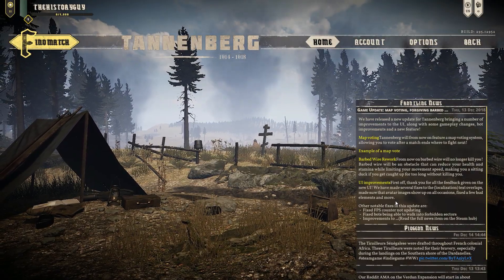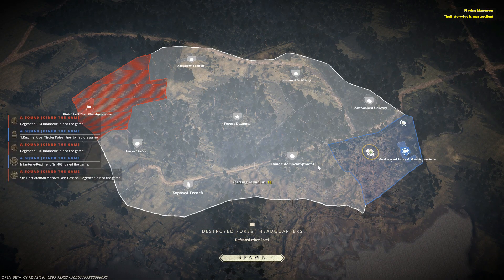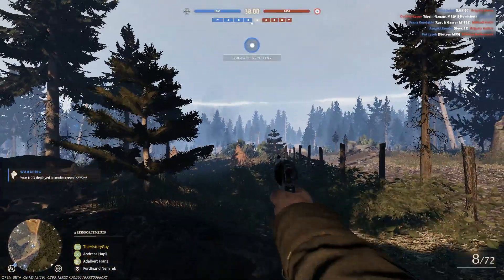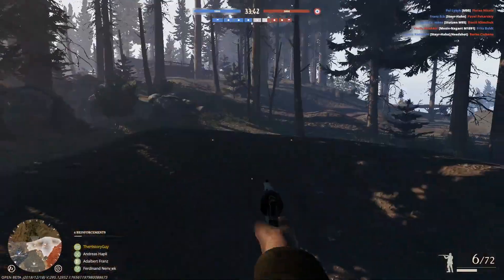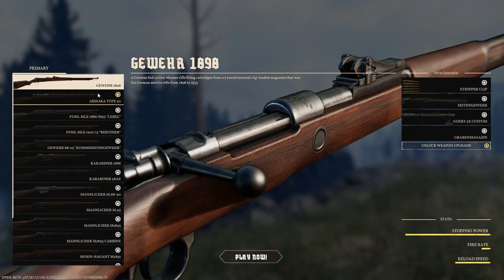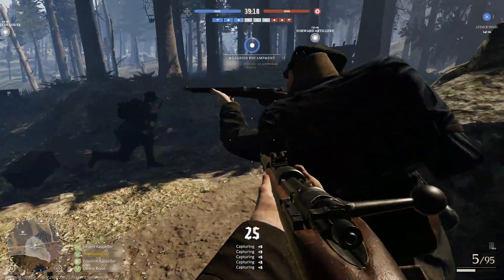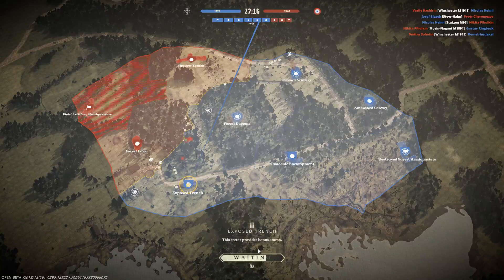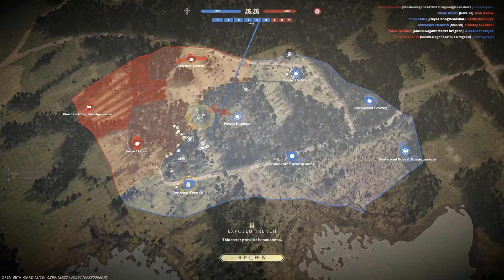TANNENBURG - FIRST LOOK - World War I First Person Shooter (FPS)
Skip to the last ten minutes if you want to see me actually do well in this game!

Special Thanks to Chris Graham, Michael Frazee, AvenirDutch, Cameron Maynard, Chris Marciniak, and William O'Haire, who are the official sponsors of this channel.  Your support is greatly appreciated!

Tannenberg is the latest entry in the WW1 Game Series that started with FPS Verdun, expanding the focus to encompass the Eastern Front. Warfare between the Russian Empire and the Central Powers offers a fresh experience for new and veteran players alike, with five squads, 25+ weapons, five open maps that give players tactical freedom, and a 64 player game mode with full AI bot support so you can experience epic battles at any time!

This historical game takes place across the lakes, forests, and snowy plains of the Eastern Front - it was inspired by the Battle of Tannenberg in 1914, one of the most iconic encirclement battles in history. Players will be able to master a range of entirely new equipment brought to the field by Russian ‘Frontovik’ and ‘Cossack’ squads, the ‘Roumanian Infantry’, or join the Central Powers to serve in an Austro-Hungarian ‘K.u.K.’ squad, German ‘Infanterie’, and soon the Bulgarians. Tannenberg offers a range of game modes - including the exciting new Maneuver game mode reflecting the different nature of war on the Eastern Front, as 64 players battle across large maps where the objectives and battle lines are always shifting. There is a wealth of historical detail including realistic WW1 weaponry, authentic uniforms, horrendous gore, and maps based on real battlefields, this time in the forests, plains and mountains of East Germany, Roumania and Russia.

Tannenberg key features include:
Authentic WW1 atmosphere; accuracy in everything from maps and weaponry to uniforms
Tactical squad-based FPS; play as Russian, Roumanian, Austro-Hungarian, German and soon Bulgarian troops
Majestic Eastern Front; large maps each with weather variants from snow to summer sun
64 player Maneuver game mode; capture strategic sectors in grand battles of movement
Never fight alone; AI bots for Maneuver so you can join epic battles at any time

WW1 on the Eastern Front
It’s all-out war on the Eastern Front! From artillery barrages and poison gas to the deadly heavy machine gun and hard-hitting rifle, there are many weapons to master. The battlefield is a dangerous place, and a little thought will help you stay alive – lead your shots, keep your eyes open, and be ready to engage in ferocious close combat at any moment.

Tannenberg’s Maneuver game mode captures the essence of warfare on the Eastern Front, with 64 players, large open maps, and the freedom to choose which sectors you will attack and defend. Just make sure you don’t get outflanked and encircled before you can do the same to your enemies!

Authentic World War 1 Setting
The WW1 Game Series currently includes Tannenberg and Verdun (set on the Western Front). These authentic WW1 shooters let players choose from a range of squads from across the war, as they fight for control of the ever-changing frontlines.

The development team is aiming to recreate the atmosphere of the Eastern Front with the same level of accuracy as seen in Verdun. Extensive research has been conducted, with uniforms recreated to the tiniest detail and weapons modelled to exact references. The maps use realistic props and terrain layouts based on locations from the hilly forests of Galicia to a Polish village subjected to scorched earth tactics.